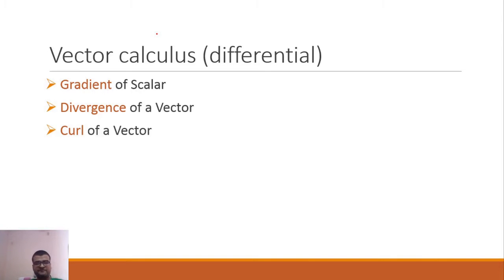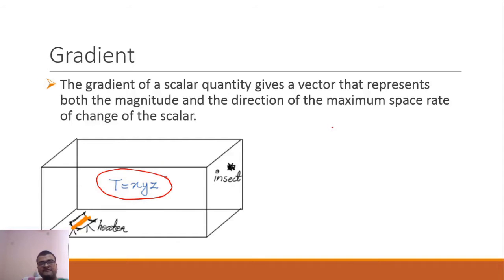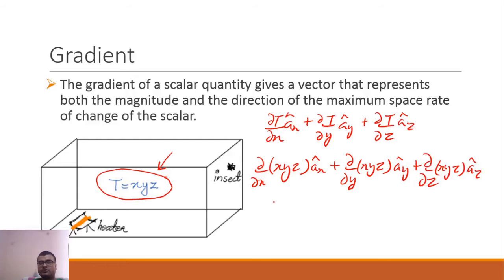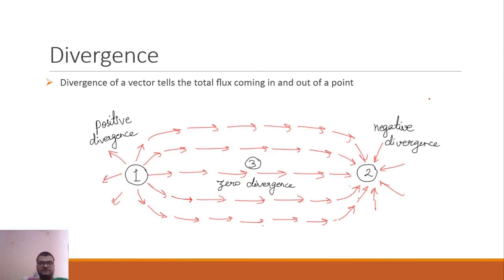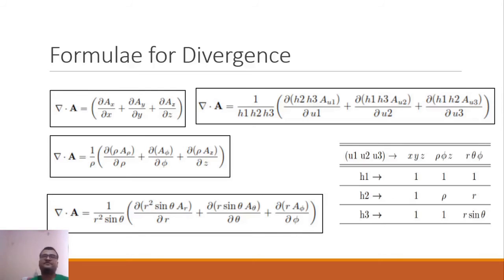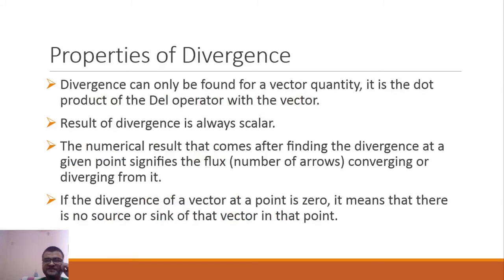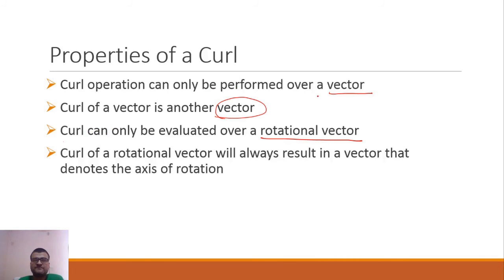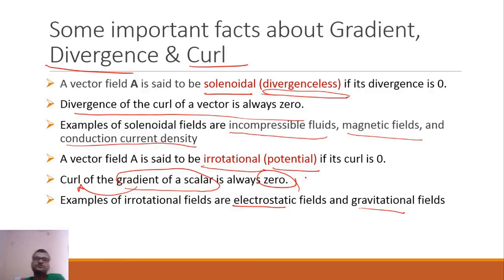L18 Vector Calculus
Vector calculus (Gradient, divergence and curl) is the most important topic that an engineer must know, before taking the course of EMT. This video tell the physical significance of these three operations.